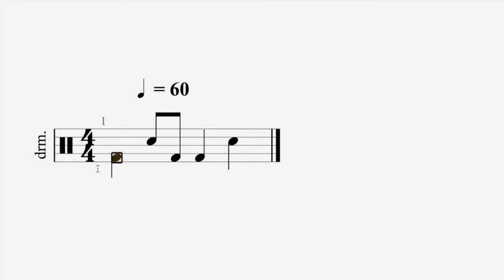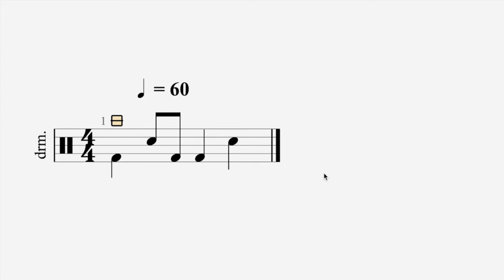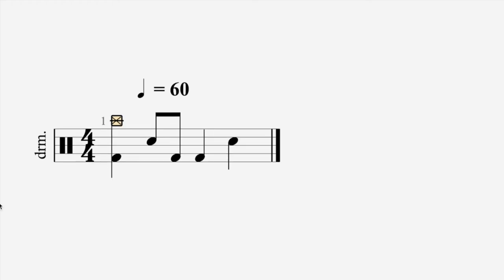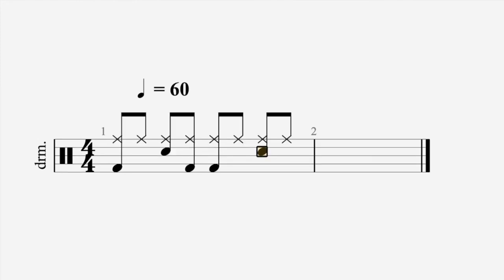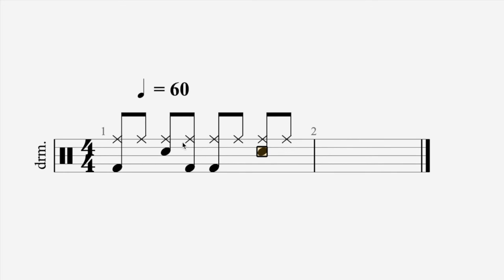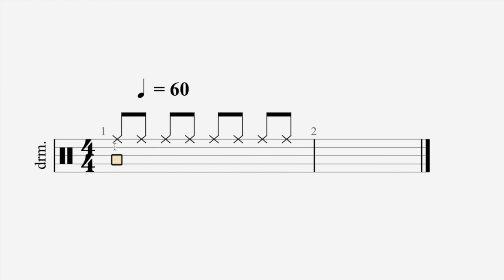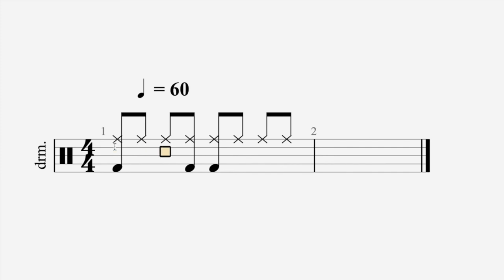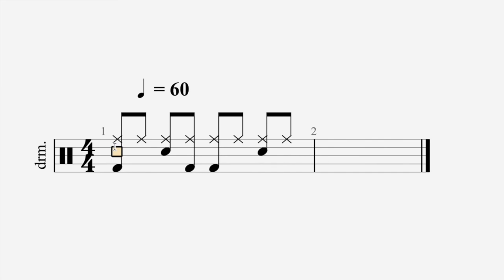Easy Drum Song Tutorial - Learn To Play Arctic Monkeys in 10 Minutes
Learn a new song on drums in just 10 minutes with this easy tutorial for 'I Wanna Be Yours' by the Arctic Monkeys.

for more easy drum song tutorials and beat guides.

I Wanna Be Yours Explained:

There are 3 drum beats played (as explained in the video above).

Beat 1 is bass drum and snare drum (with crash cymbal embellishments).

Beat 2 is played using just bass drum.

Beat 3 is bass drum, snare drum and ride cymbal (with crash cymbal embellishments).

Bass drum = Right foot
Snare drum = Left Hand
Crash cymbal or Ride Cymbal = Right Hand

I Wanna Be Yours Drum Tutorial Chart

If you'd prefer to see this entire song laid out visually, sign up for the 'Beat Breakdown' using the following

Intro:
5x Beat 1.

Verse:
8x Beat 1, with a crash cymbal the first time round.

Pre Chorus:
3x Beat 1, w/crash cymbal first time round.
1x Beat 2.

Chorus:
3x Beat 3, with a crash cymbal first time round and third time round.
Play nothing for three beats, then a snare drum on beat 4.

Verse:
6x Beat 1, with a crash cymbal first time round.
1x Beat 1.

Pre Chorus:
3x Beat 1, with a crash cymbal first time round.
1x Beat 2

Chorus:
8x Beat 3, with a crash cymbal every 2x you play the beat.

Chorus (again):
7x Beat 3, with a crash cymbal every 2x you play the beat.
Play nothing for the last 4 beats of the song.